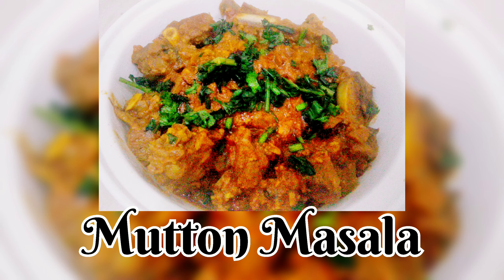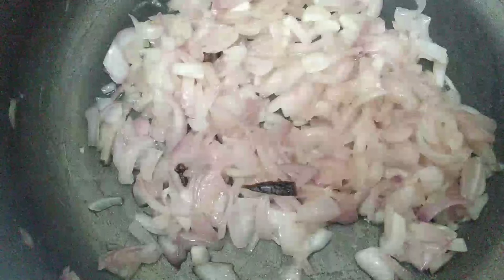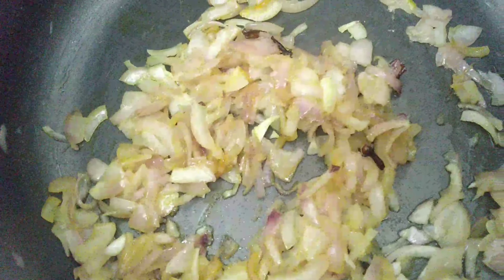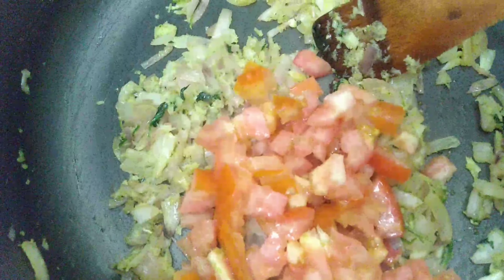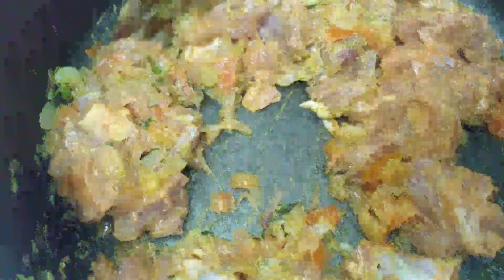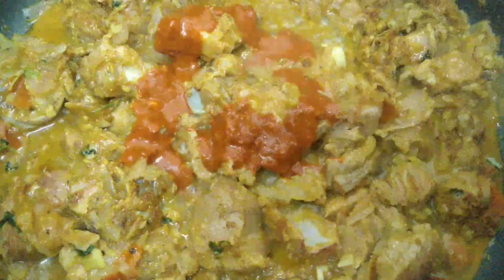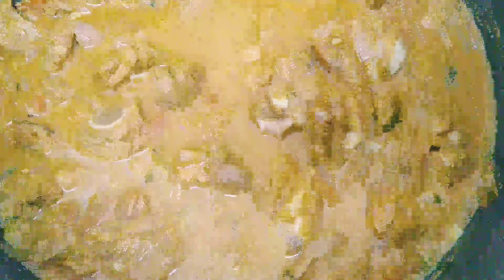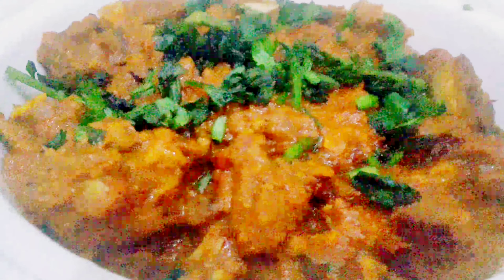How to Prepare Mutton Masala Fry ? easy mutton recipe for beginners !!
This video's shows the process to prepare mutton masala with simple ingredients.
Ingredients for Mutton Fry:
1. Mutton 300gms.
2.  Onions 2
3. Mutton Masala 2 spoons
4. Tomato 1
5.Ginger Garlic Paste 2spoons.
6. Coconut grated 2 spoons.
7. Chillies2-4
8. Coriander.
9. Curd
10. Spices- cinnamon, cloves, jeera, pepper
11. Chilli powder.
12. Daniya Powder
13. turmeric powder.
14. oil
15. Salt
16. Water

You can also watch my previous videos to have more clarity on the content of my channel. links are provided as below.

To check out Lulu Shopping Video and Street  food in Al ain.